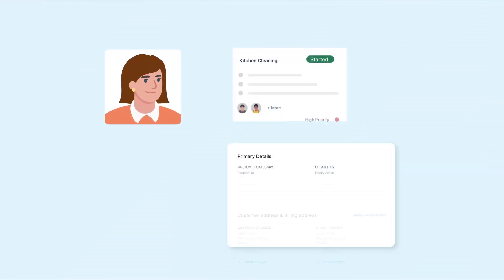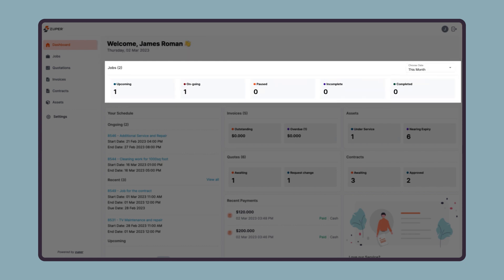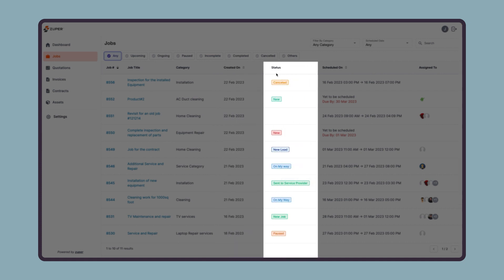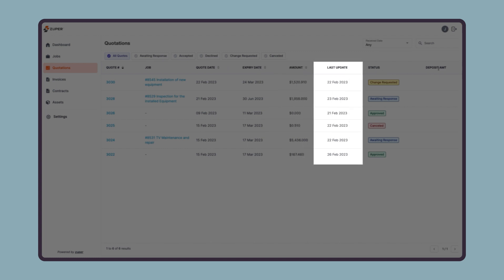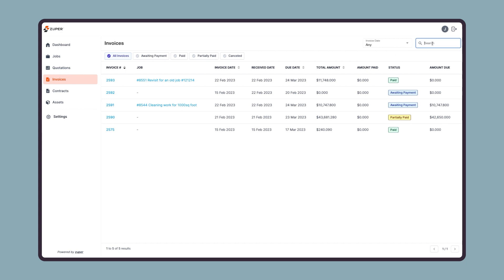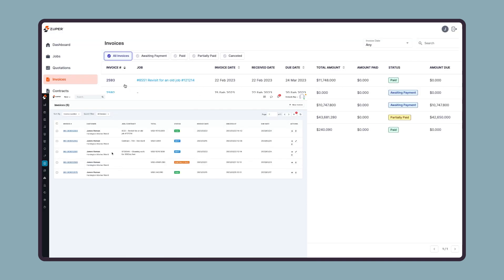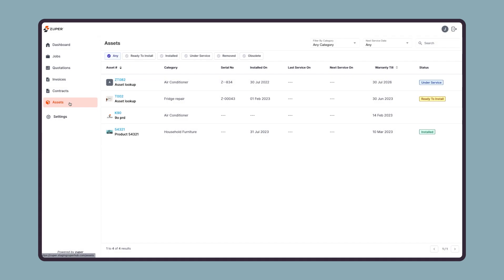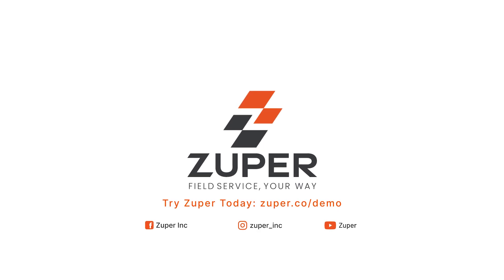Amp Up Your Customer Experience with Zuper's New Portal: A Walkthrough Demo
This video gives an overview of Zuper's customer portal, which provides a secure login process, easy-to-use dashboard with job-related stats, and job details. Customers can access and filter through their job and billing information with ease, as well as accept quotes and provide feedback on their service experience. By providing this portal, you can save time for both your customers and employees.

Get started with Zuper. To sign up for your own demo of Zuper,